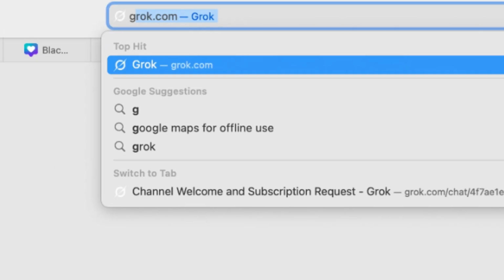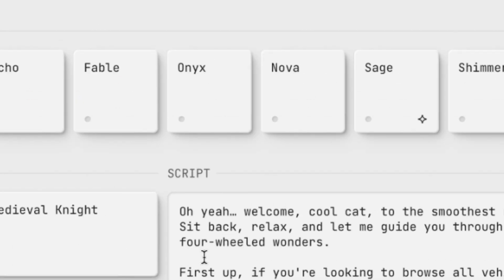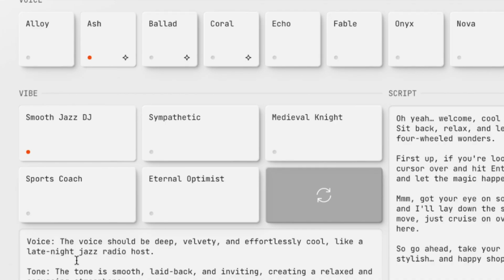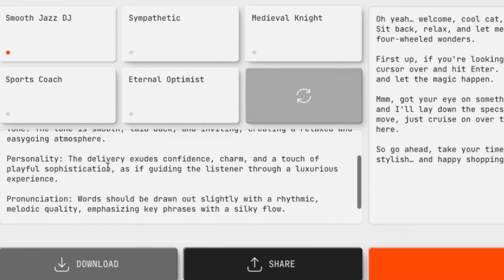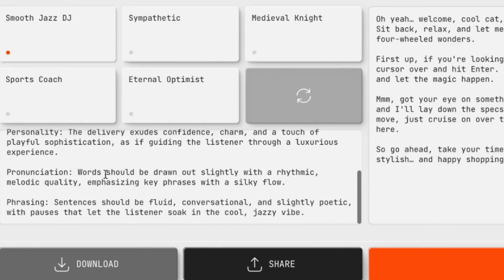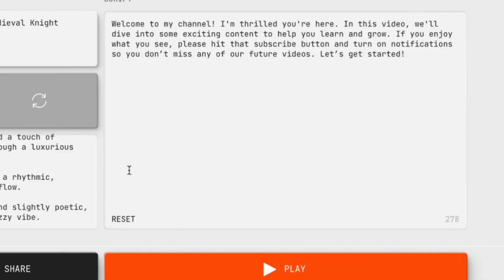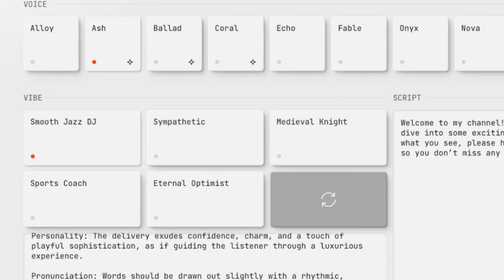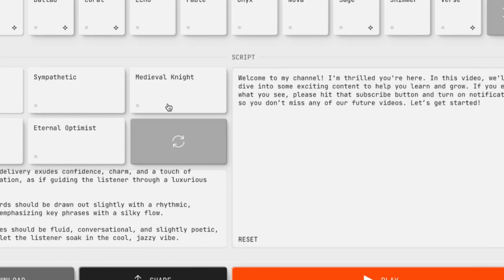Best Free AI Text-to-Speech Generator in 2025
✅Best Free AI Text-to-Speech Generator in 2025 👇👇@epicmentorship

💠Explore the best free AI text-to-speech tools in this engaging stick figure video. We showcase top platforms, demonstrating how they convert text into natural-sounding speech with ease. Perfect for creators, educators, or anyone needing accessible audio solutions, this guide highlights features, usability, and tips for maximizing these tools. Watch now to find the perfect free AI text-to-speech solution and elevate your projects with professional-grade audio!